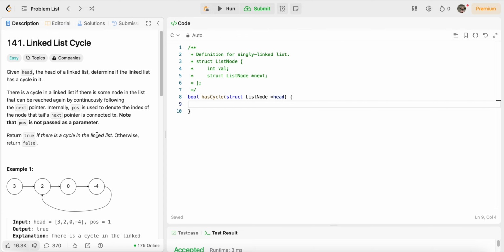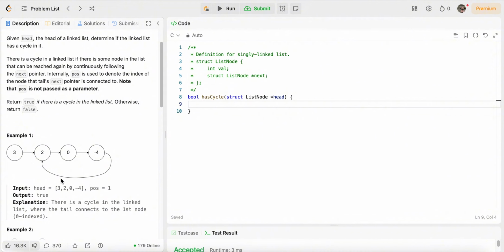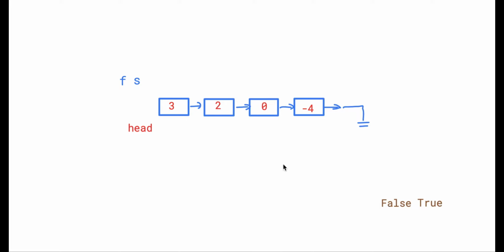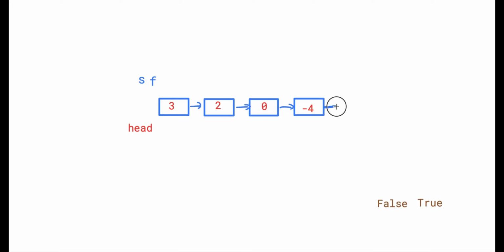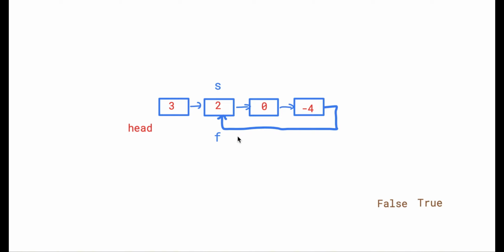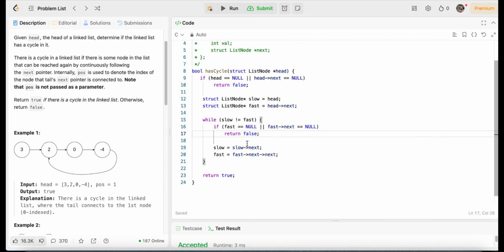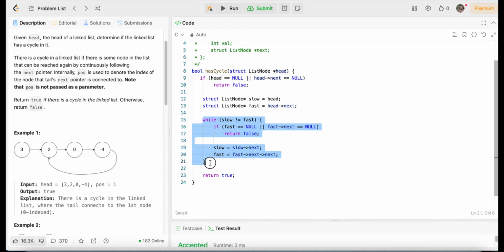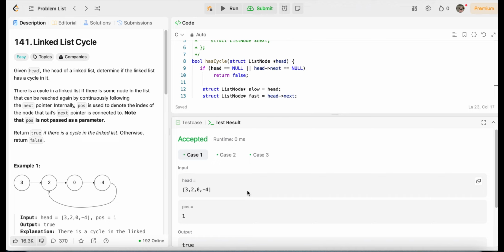141. Linked List Cycle - Leetcode solution in C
In this video, we will solve LeetCode problem #141: Linked List Cycle using C programming language.